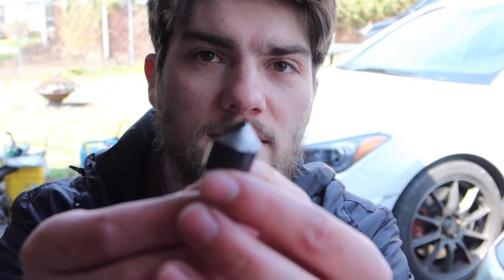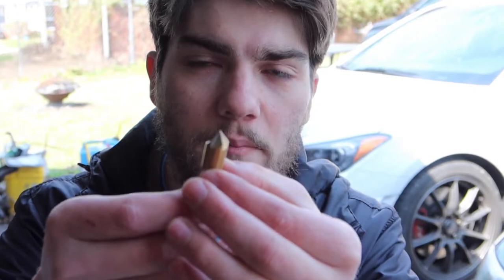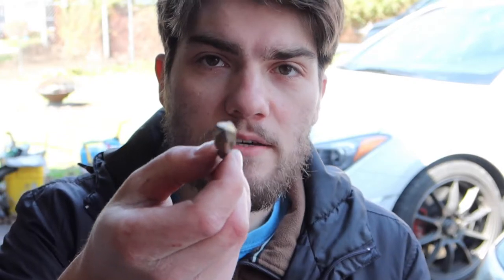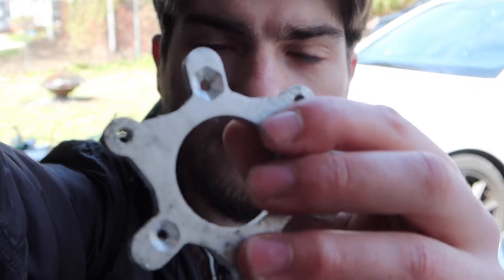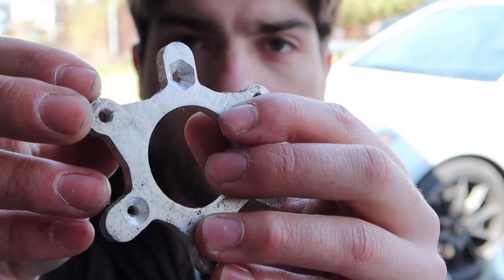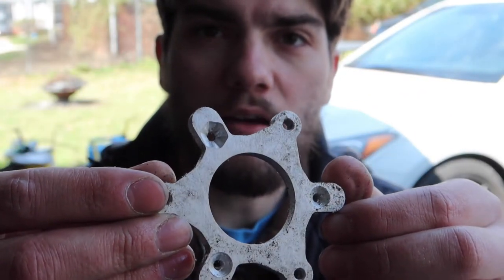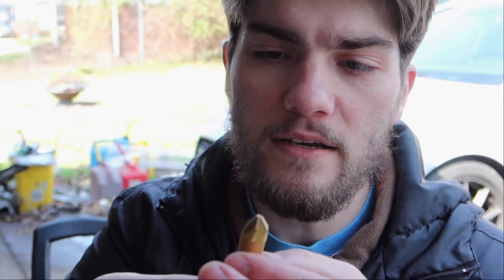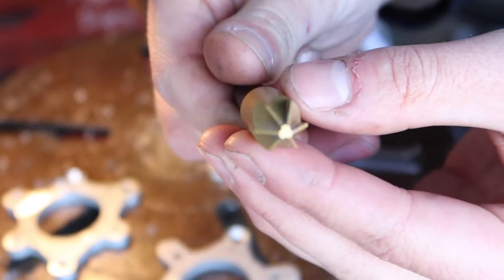HOW TO - Get a Good Finish when Countersinking Aluminum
Countersinking is one of the most common machining operations that I do. I build things with aluminum a lot, since it is super strong and easy to work with. I've had some difficulty getting a good finish when countersinking aluminum though. Hopefully this video helps you achieve great results the next time you countersink or debur a hole in aluminum.

My favorite countersink bits are made in USA by KEO. They are a little more expensive than cheaper bits, but they provide a nicer finish and last a long time.

Here are some links to KEO cutters on Amazon. Thank you for your support!

3/16" 82° KEO 6 Flute HSS Countersink Bit
1/4" 82° KEO 6 Flute HSS Countersink Bit
1/4" 90° KEO 6 Flute Solid Carbide Countersink Bit
1" 90° KEO 6 Flute HSS Countersink Bit

Some of the gear I use:
Micro HDMI Cable:
HDMI to USB Capture Card:

Intro and outro music is "He Said" by Roid Rage